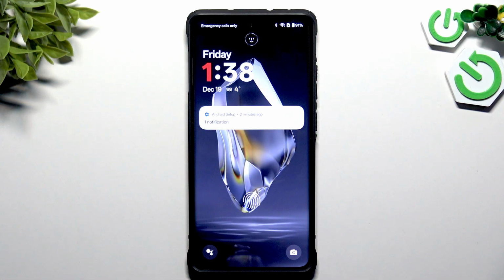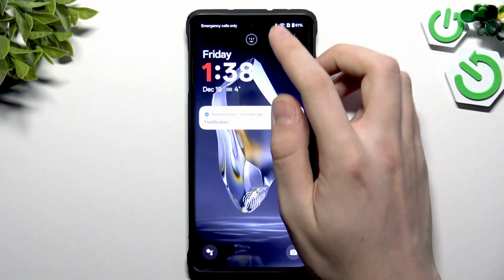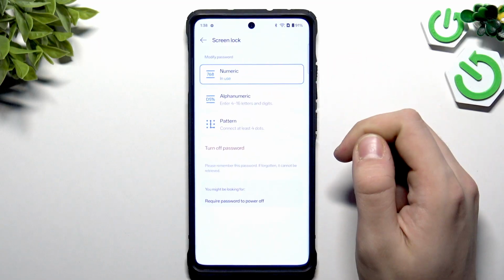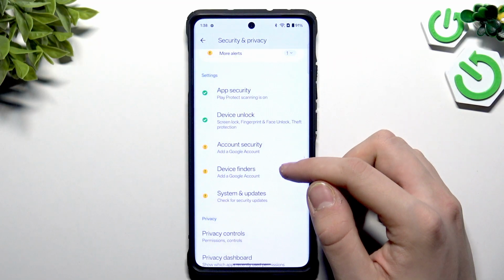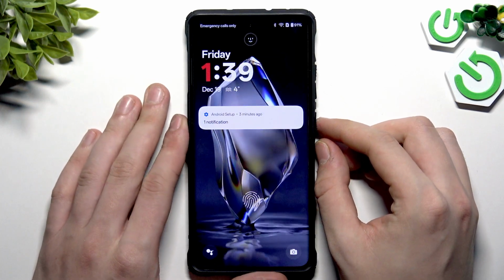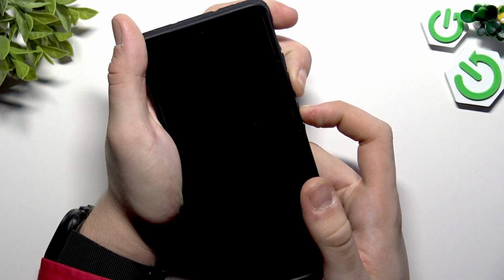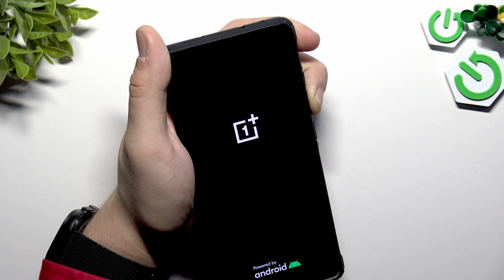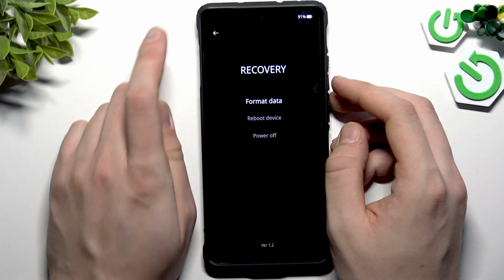OnePlus 12R: PIN Not Accepted Fix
In this video I show what to do if your PIN is not accepted on your OnePlus 12R. You will learn a simple first check when you can unlock with Face ID or fingerprint, how to verify and re-enter the Screen Lock from Settings → Security & Privacy → Device Unlock, and the steps to factory reset the phone from recovery mode if nothing else works. I also explain Google FRP (Factory Reset Protection), why a reset erases data, and what you need after the reset. Follow the steps carefully and back up your data if possible before proceeding.

How to fix PIN not accepted on OnePlus 12R?
How to factory reset OnePlus 12R via recovery mode?
How to recover access after factory reset on OnePlus 12R?

0:00 Introduction
0:18 Quick fix — use Face ID or fingerprint to unlock
0:41 Settings method — Security & Privacy → Device Unlock → Screen Lock
1:11 When to factory reset — warning about data loss
1:23 How to enter recovery mode (power + volume buttons)
1:44 Select language and choose wipe data / firmware data
2:07 Confirm factory reset and start the process
2:18 Google FRP explained — you will need the original Google account login
3:01 Service center option and closing